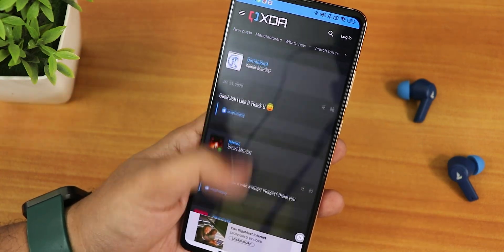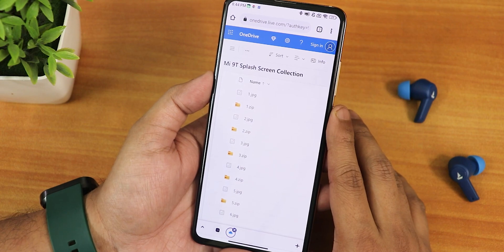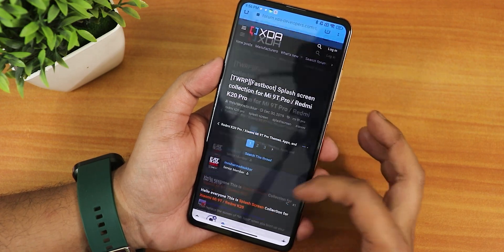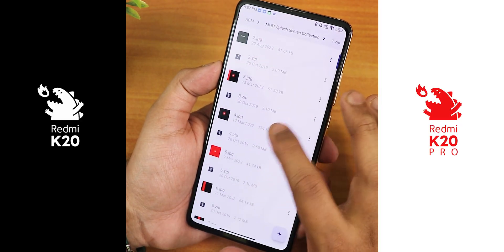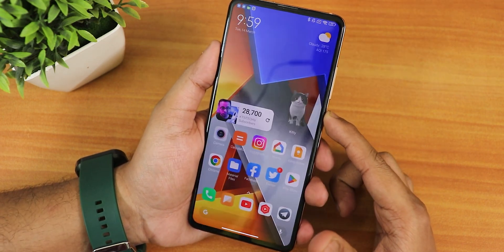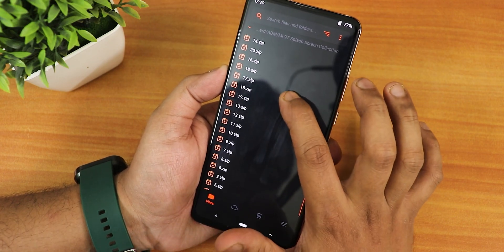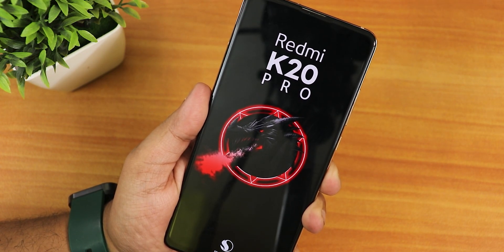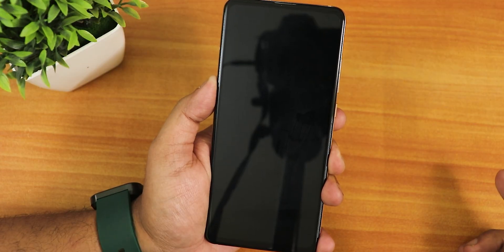How to flash Boot Splash Screens! [Redmi K20 Pro]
UPI: titash.sharma-1@okaxis